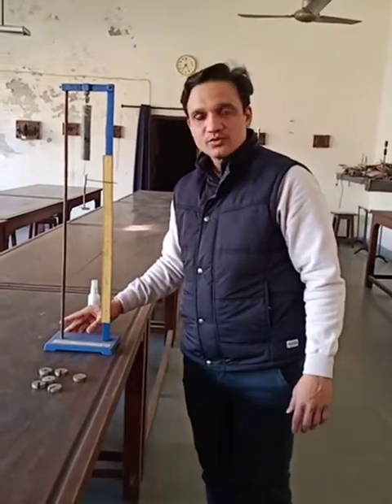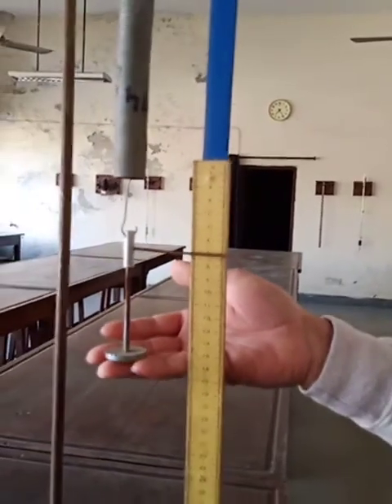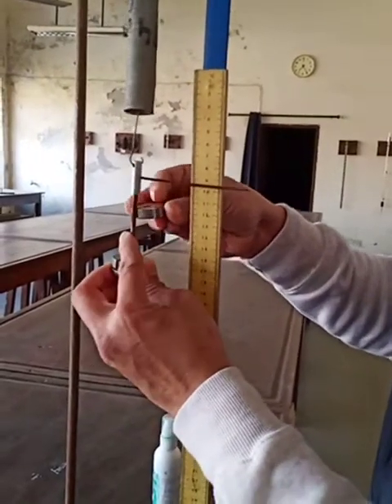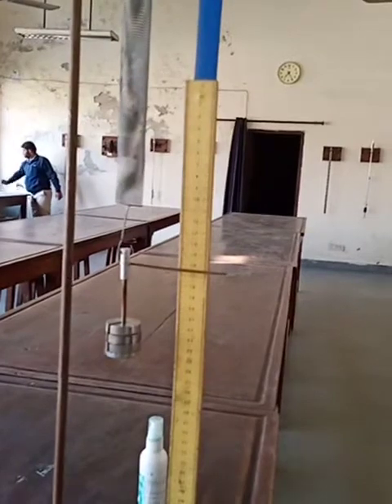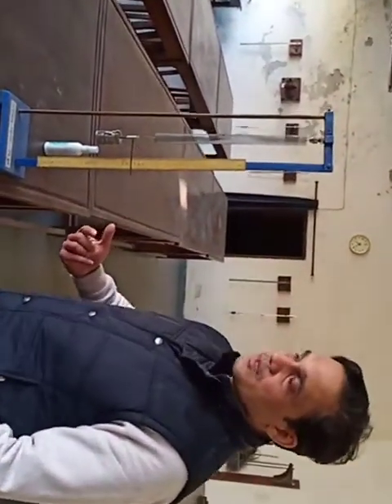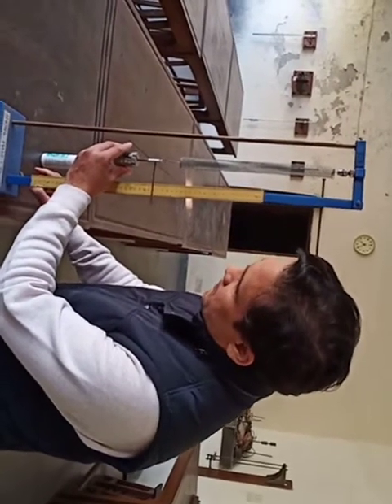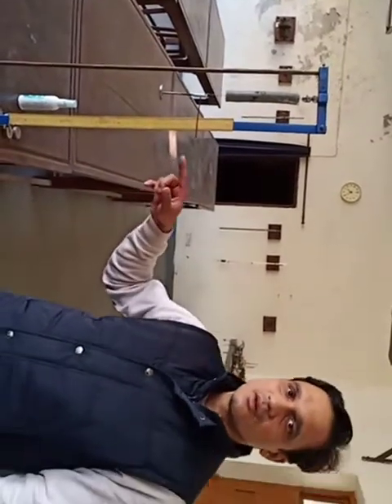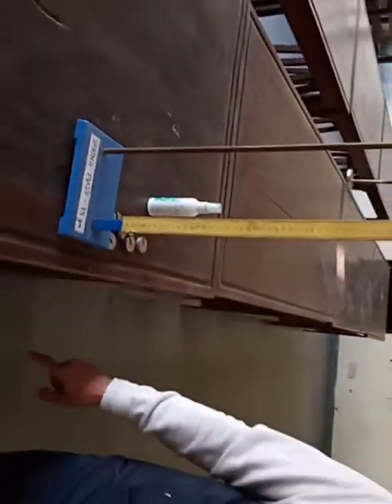Spring Constant by Static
Spring Constant by Static method for undergraduate students